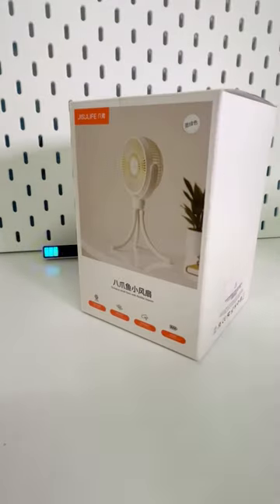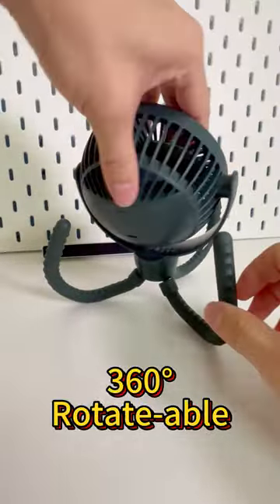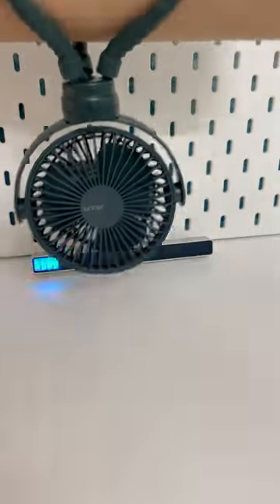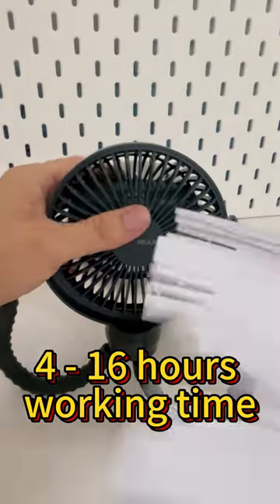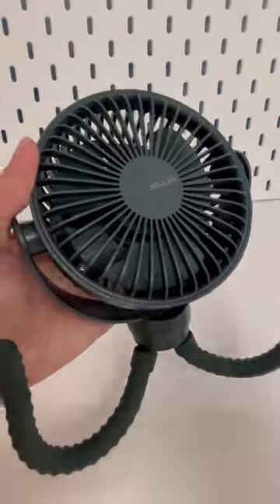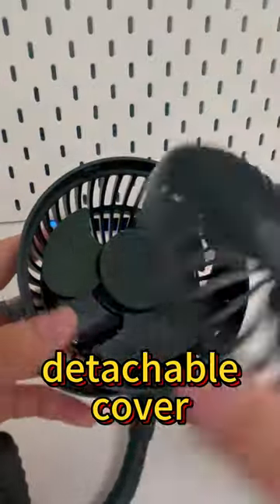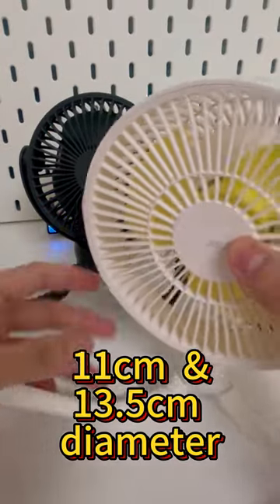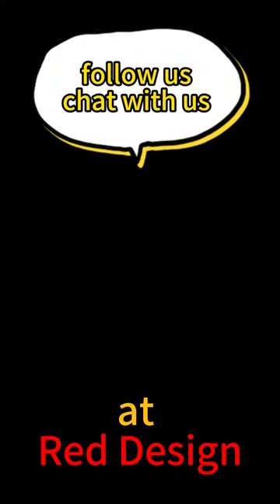Jisulife FA40A Portable Low Noise Clip Fan Baby Stroller Fan available in KL Desa Park City Malaysia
✅4 Level wind modes with 360 degree vertical and horizontal rotation
✅Quite tech, sound asleep with natural breeze 40dB low noice level
✅up to 16 hours cool with rechargaable 4000mAh Battery
✅Multifuntional mode with flexible tripods
✅Designed for children, safe and gentle
✅Suitable for handheld, desk, stroller, car seat
✅Working time 4-16 hours
✅Charging Time 4-5 hours
✅Dimension: 12.5 x 31.3 x 6.8cm
✅Weight: 331gram